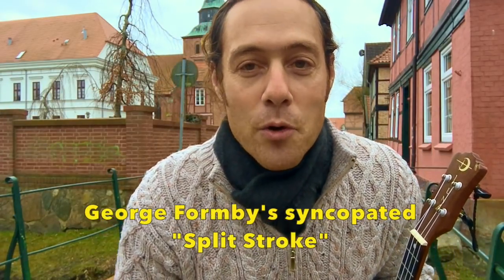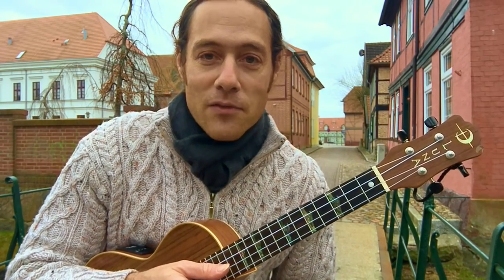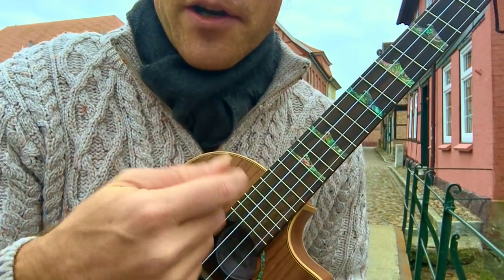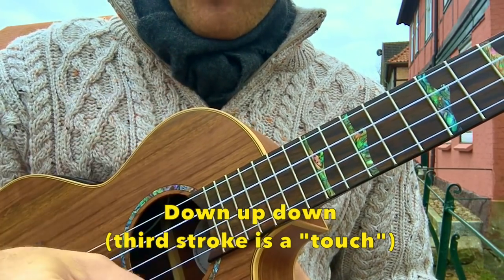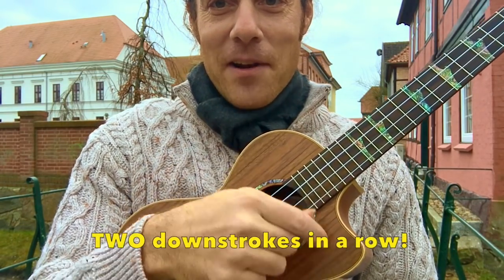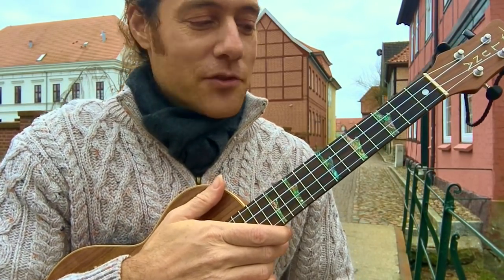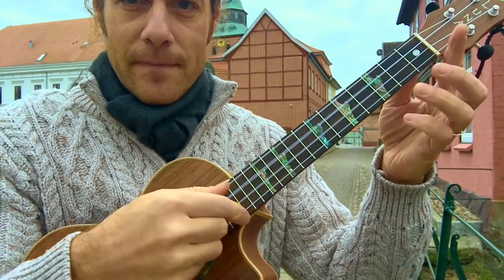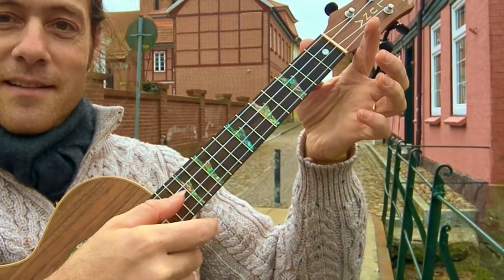ASK STU Ep#11: (from Germany)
This week Stu answers one MASSIVE question:  how to get started with the George Formby style of ukulele playing!  Filmed in Boizenberg Germany.   ASK STU YOUR QUESTION in the comment section below!

European Friends! Contact Stu to talk about setting up an event in your country!

Stuart Fuchs is a performing and teaching artist who has presented his innovative & holistic music workshops at the top ukulele festivals across the US and Canada. In his concerts, Stuart’s music is both peaceful and exciting; he balances virtuosity and soul on his classical guitar, ukulele, Native American flute & didjeridoo. Stuart is deeply committed to a compassionate and holistic vision of music education. In his workshops he blends meditation, qigong and yoga practice with practical music instruction and soulful improvisation process work - offering a playful and accessible gateway for anyone to bring more music making into their daily life. Stuart has arranged and performed the gypsy jazz guitar music of Django Reinhardt for full symphonic orchestras and was featured on PRI’s "The World” with his award winning gypsy jazz band “Babik”. In 2014 Stuart was awarded a grant from the National Endowment of the Arts for his work bringing healing music to cancer patients at Roswell Park Cancer Institute, where he was a professional artist in residence for over seven years. Stuart offers a holistic ukulele retreat called "Ukulele Zen" where he playfully blends meditation, yoga and qigong practice with the ukulele - this allows participants to learn how to access a much greater ease when playing. Stuart is an endorsing artist with Kala Ukuleles and currently tours internationally with the world renowned new age kirtan artist Snatam Kaur.